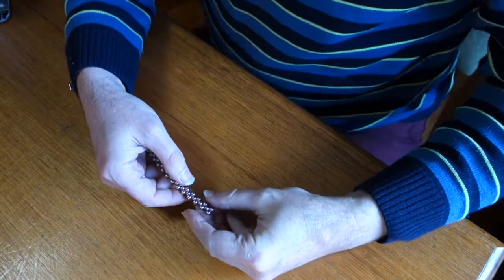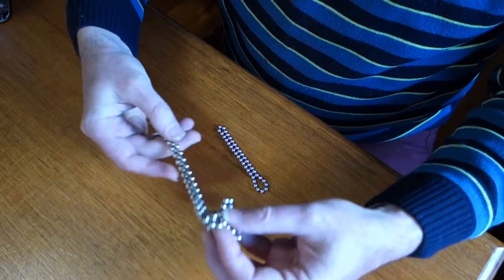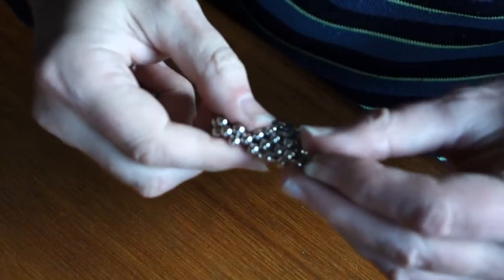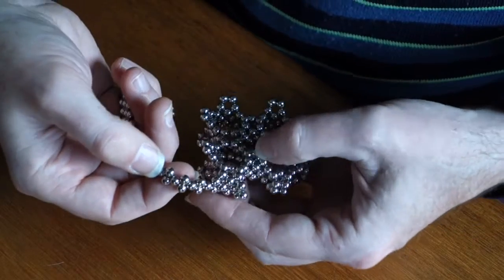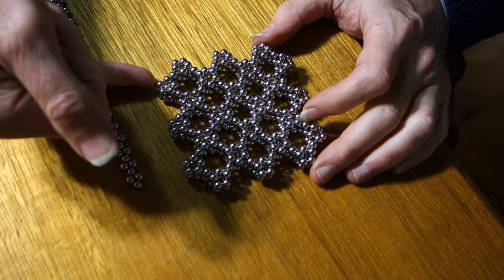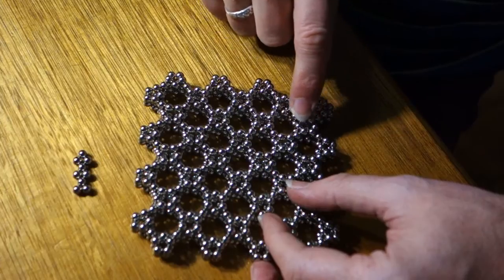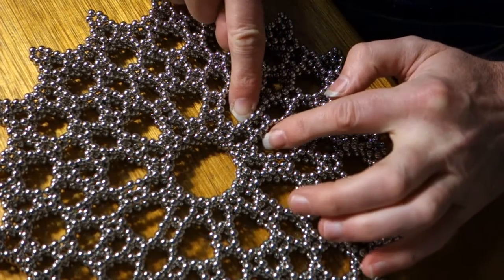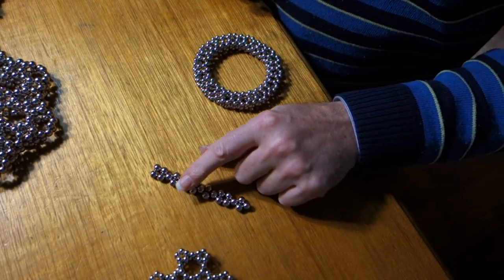Neocube Mandala grid (tutorial)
This video started out as a tutorial on my other mandala, but it proved to difficult to follow the tutorial, so I made this grid shape using the same technique.   The tag method is better explained in my other videos on tag technique (i.e. how to very quickly make the triangle chain)